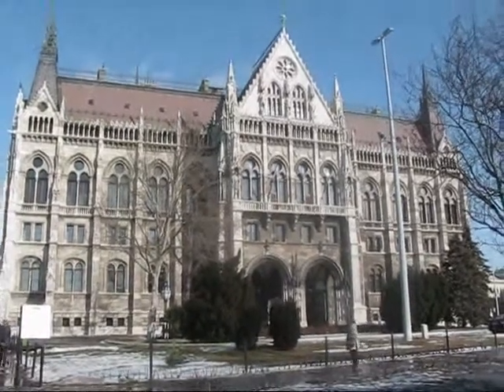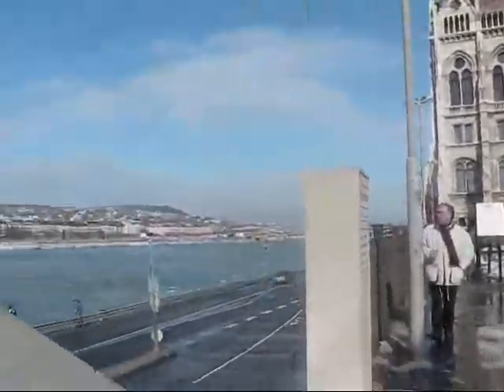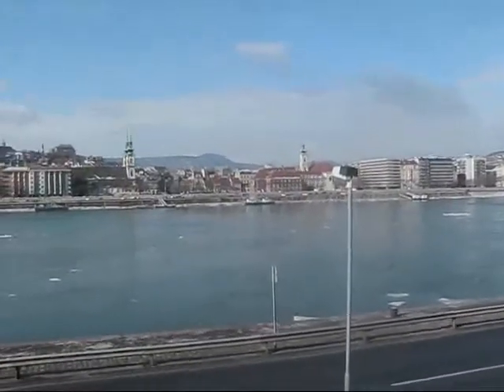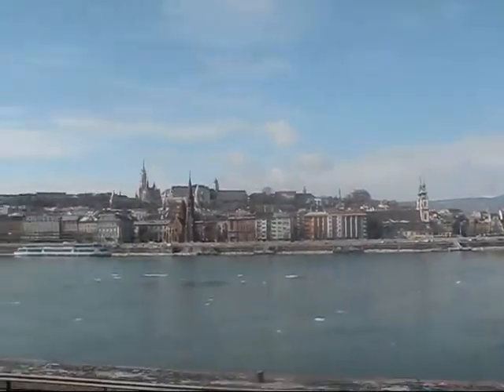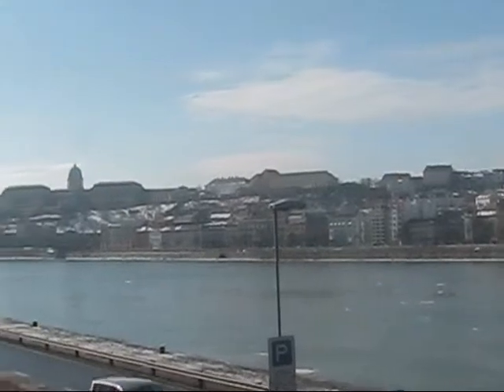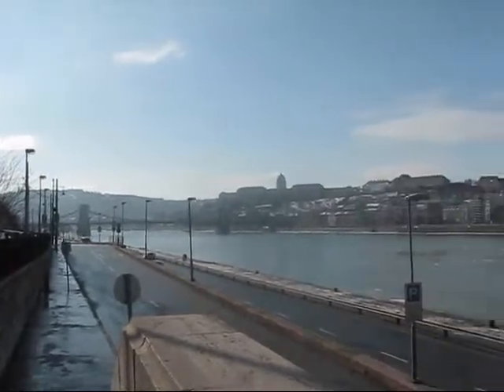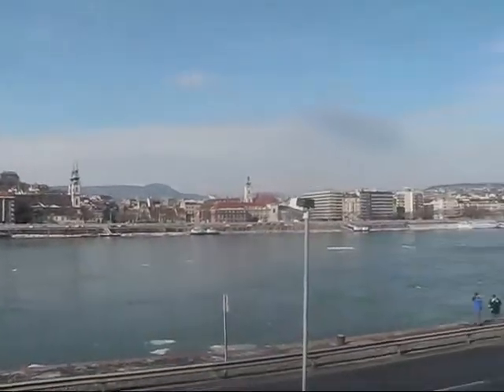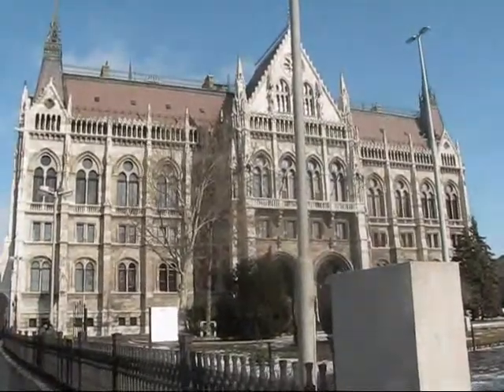Budapest : Jewish Quarter, Hungarian Parliament, Memento Park, Varosliget and Hero Square.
Finally, on February 18, 2012, the sun broke through and made it a perfect day for sightseeing in Budapest. I started a very long day with a walk through the Jewish Quarter, followed by some pictures of the Parliament Building. Then I embarked on an excursion to the south of Budapest and visited Memento Park, which is home to 42 fascinating Soviet-era statues. Back in the city centre, I took a walk on Vaci Street and visited St. Stephen's Basilica. In the late afternoon I visited City Park and admired Vajdahunyad Castle as well as the monumental Hero Square. In the evening I went for a nice dinner with a local friend and enjoyed some delicious Hungarian food.